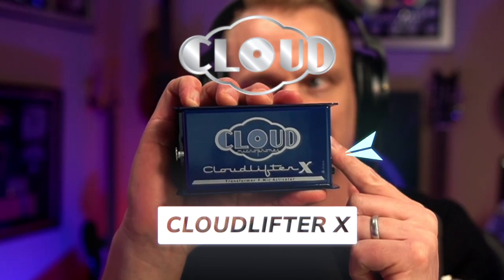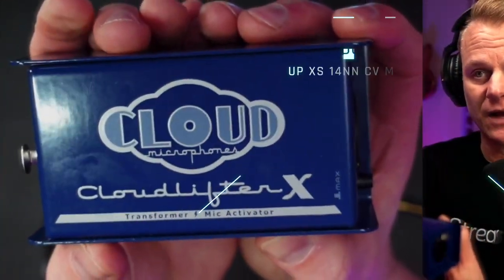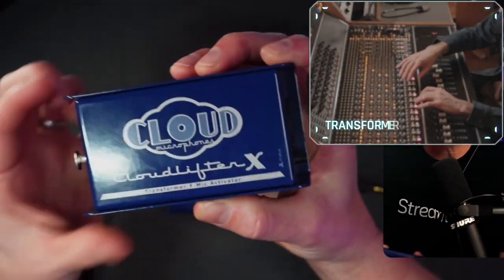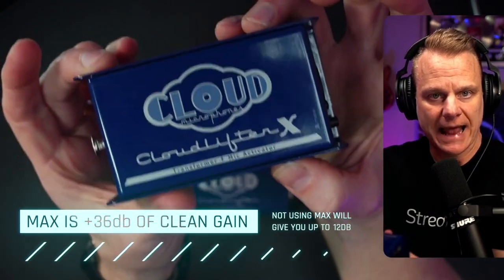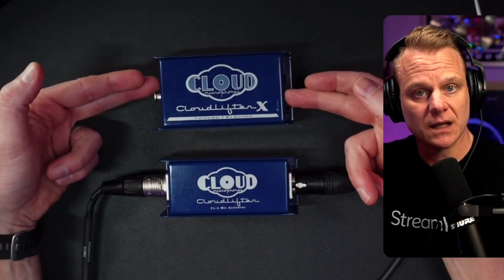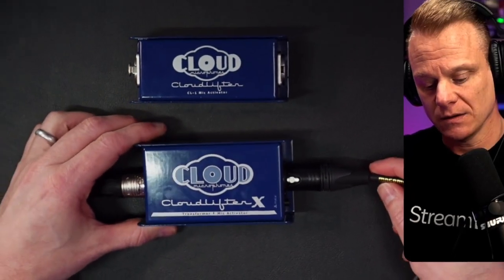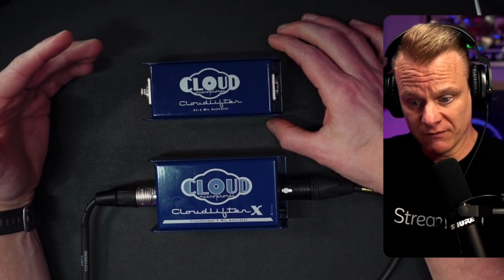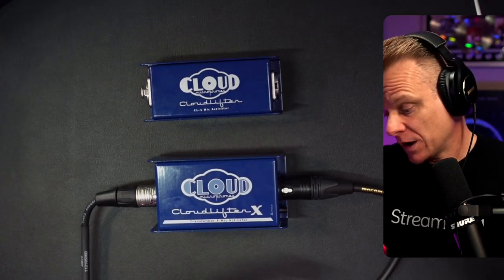Cloudlifter X: Transform Your Microphone Sound with 12-36dB Gain!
Get the ultimate microphone upgrade with the Cloudlifter X, the transformer-based microphone activator. With up to 12dB or 36dB of ultra-clean gain in MAX setting, this device will increase your microphone sensitivity and output like never before. Featuring an XLR input and output, the Cloudlifter X is +48v phantom powered, but it won't pass phantom power to your microphone, making it safe for all ribbon mics, dynamic mics, and tube mics. With a custom-developed nickel transformer made by CineMag in California, and made in the USA, you can trust the quality and reliability of the Cloudlifter X. Get yours now and take your livestreams, podcast recordings and overall sound to the next level!